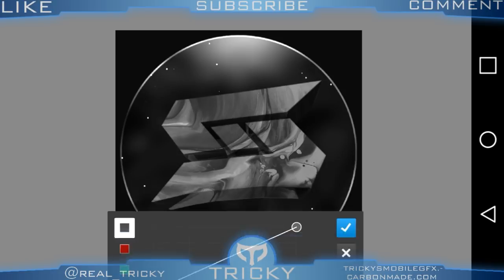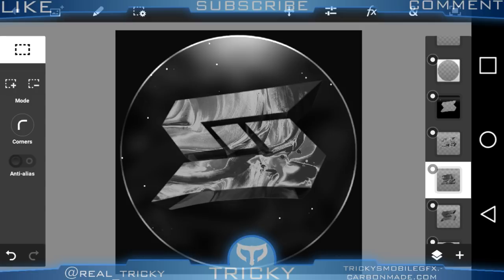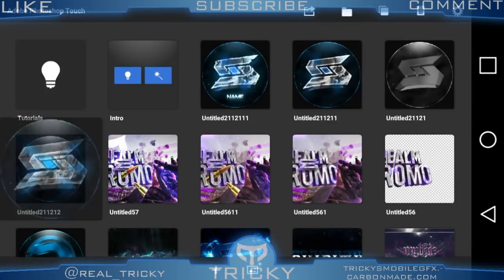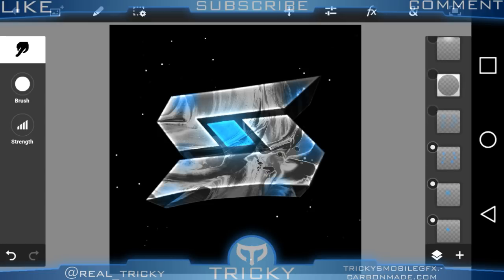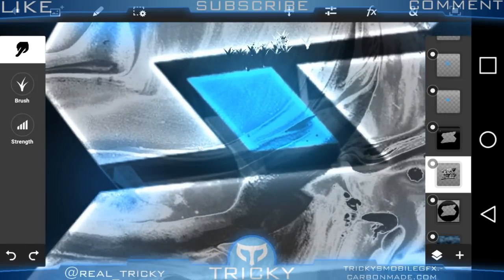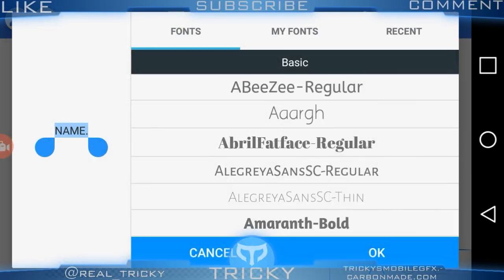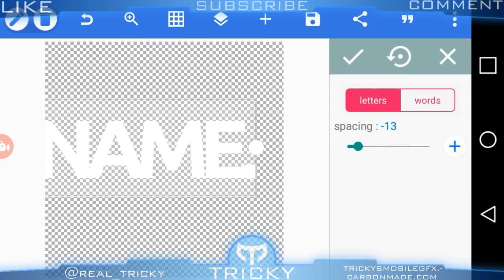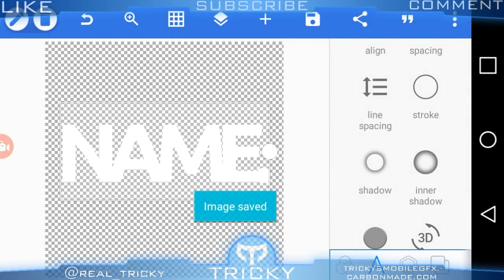How to make a cool AVI #4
🔥50 likes🔥

Thank you all for reading my description, I hope you have enjoyed todays video and if it helped you leave a like if you have any questions message me on twitter.